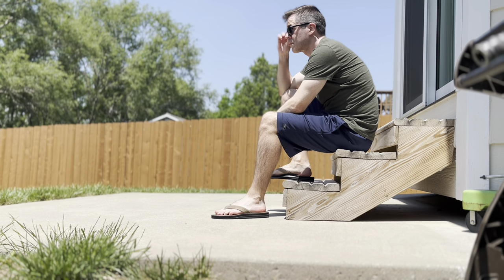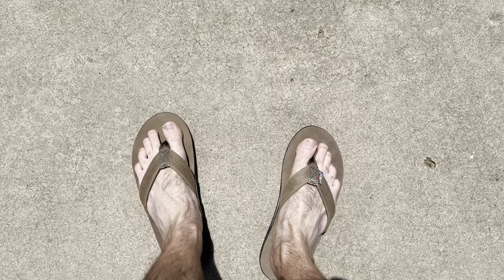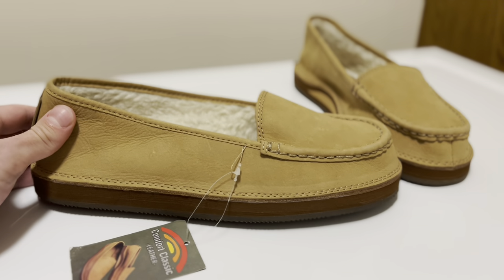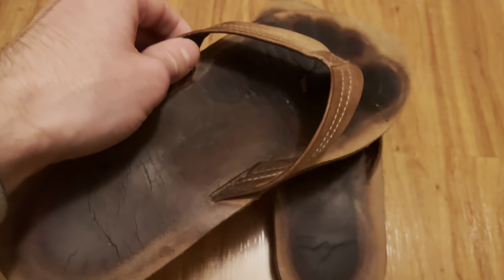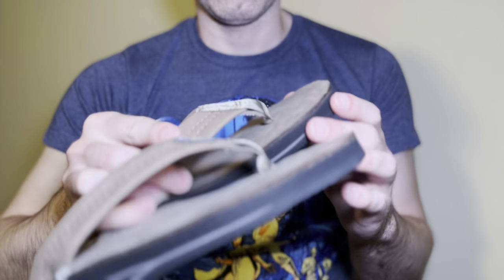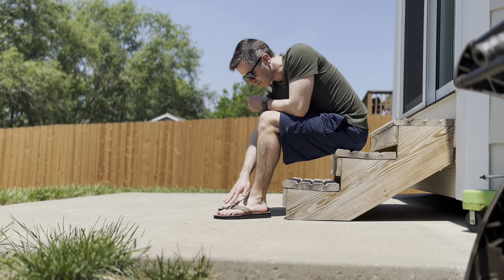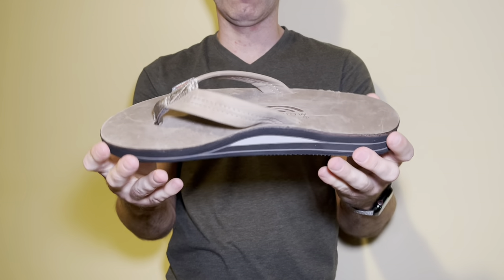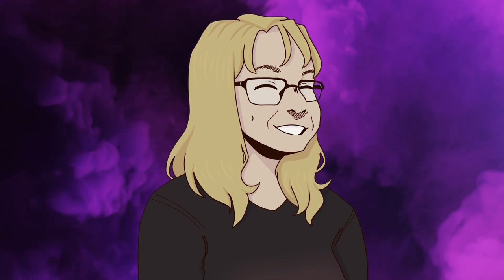Rainbow Sandals Review - Luxury Leather Stone Grey Double Layer Arch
Taking a look at new Rainbow Sandals, these are the 2022 luxury leather in stone grey. How do Rainbow brand sandals hold up over time? Are they made in the USA? Why are some made in China? Are Rainbow sandals the best sandals on the market today?

If you’d like to purchase Rainbow Sandals here’s their Amazon store